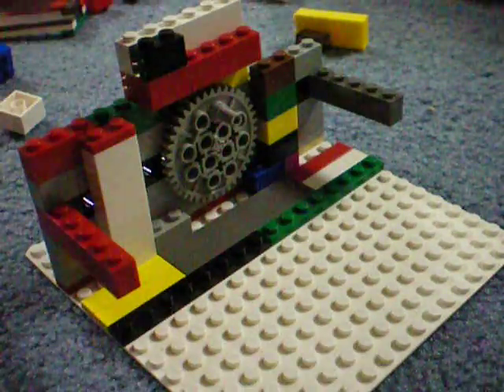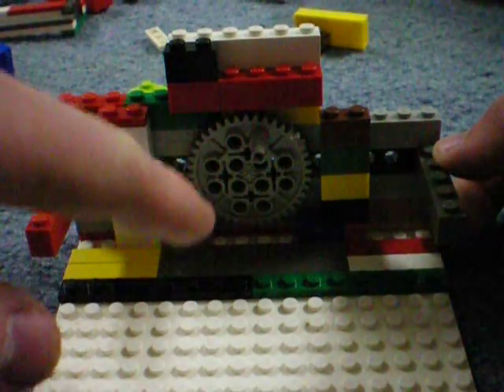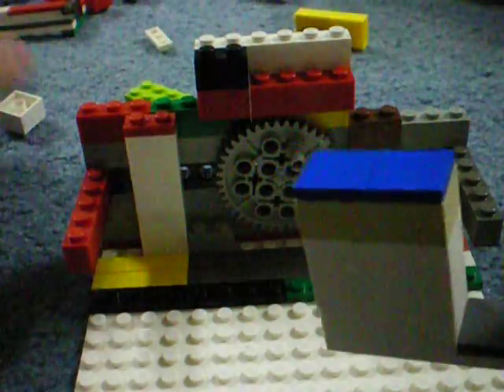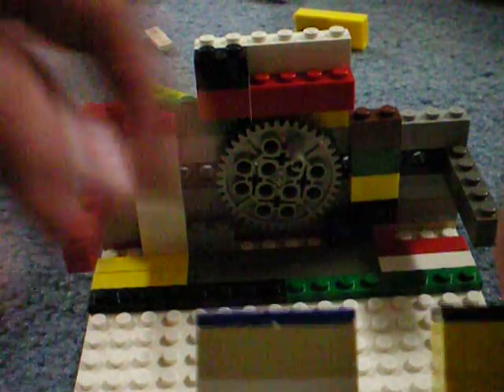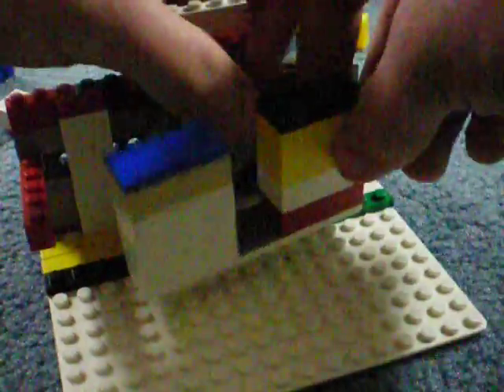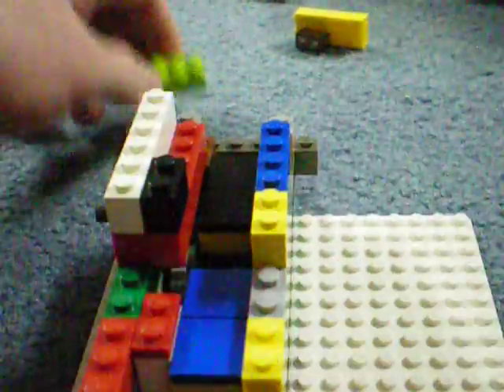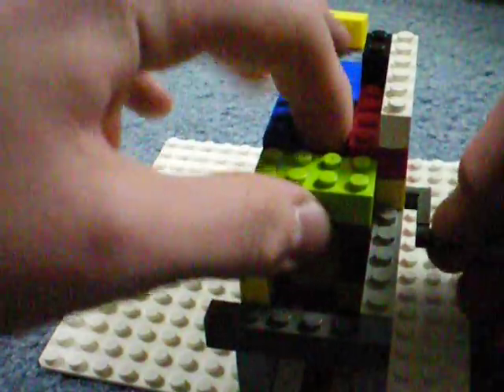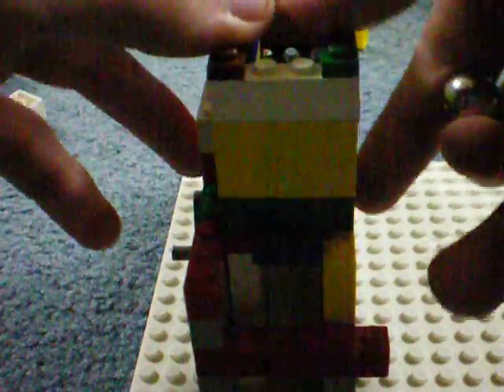How to Make a Lego Marble Pump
A detailed explanation of how my Lego marble pump works.